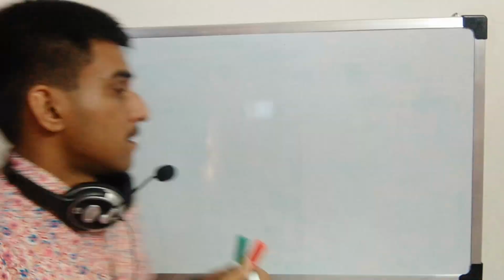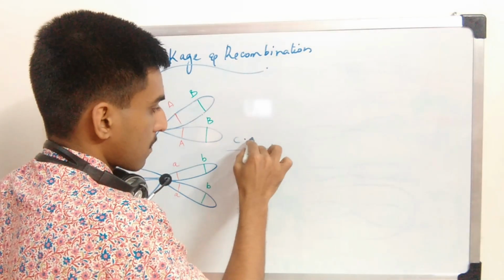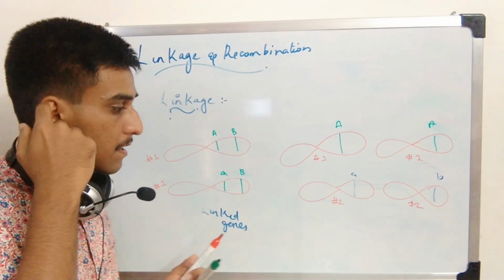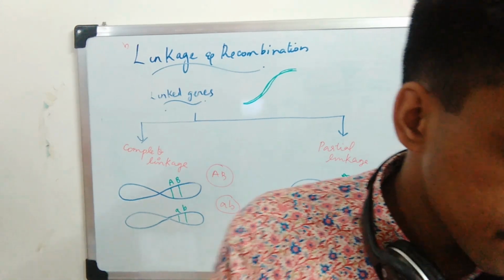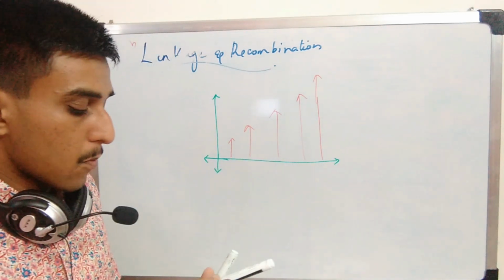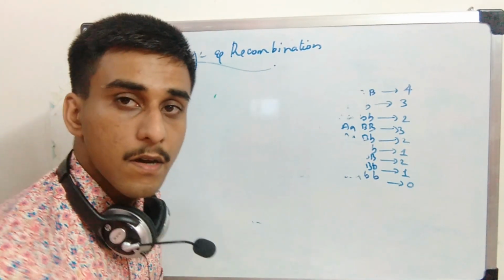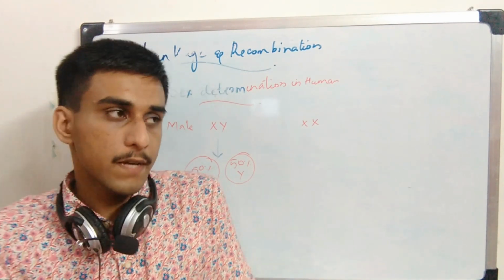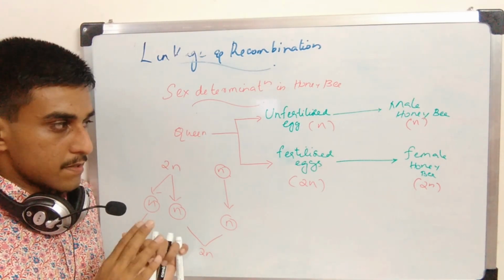Genetics, Principles of Inheritance and Variation|NCERT Based|NEET made easy. Part 4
This Lecture series deals with Principles of Inheritance and Variation(Genetics).
A Useful Lecture for Everyone, NEET aspirants and the students pursuing for Higher Secondary.